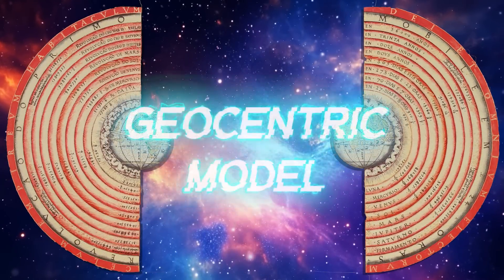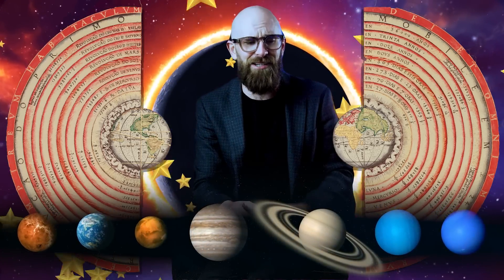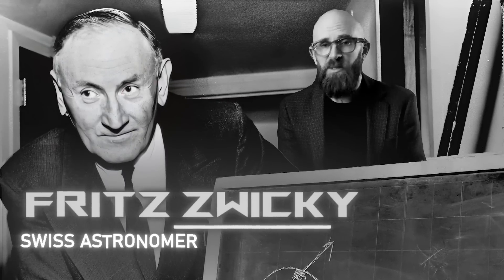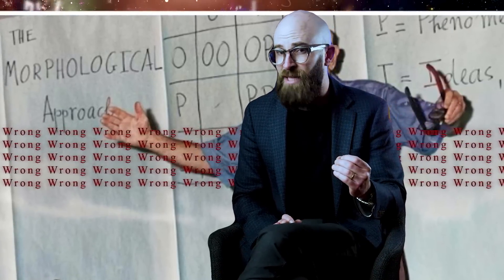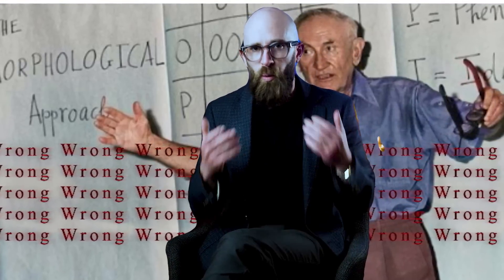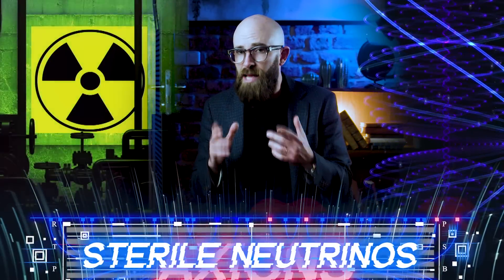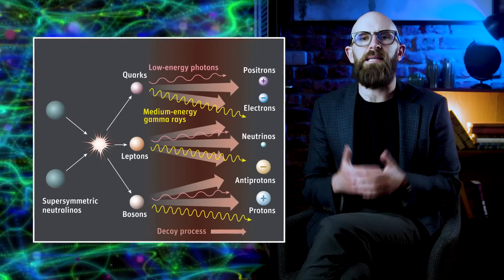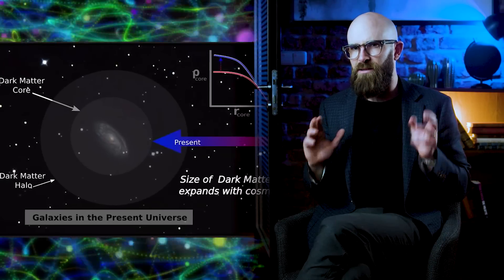Is Dark Matter Actually Real?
Unveiling the Mysterious Dark Matter: Join us on a mind-bending journey through history and science as we explore the invisible force shaping our universe and challenge the prevailing theories. Is dark matter fact or fiction?